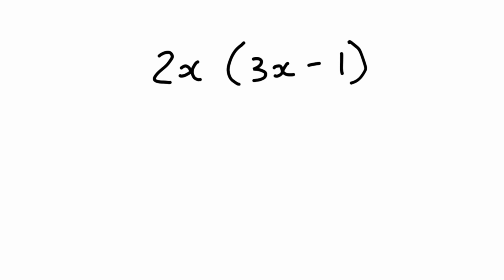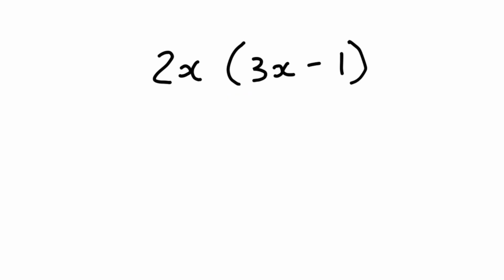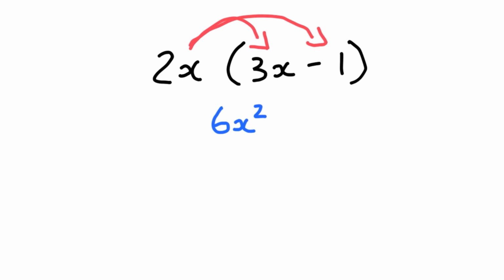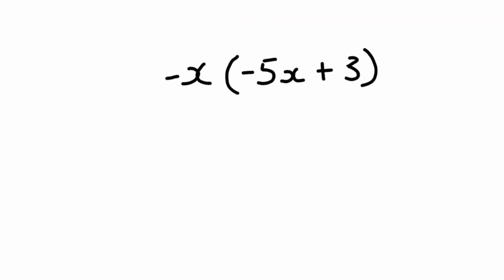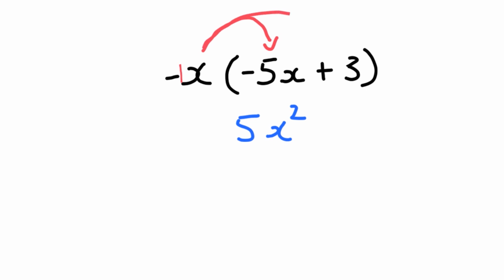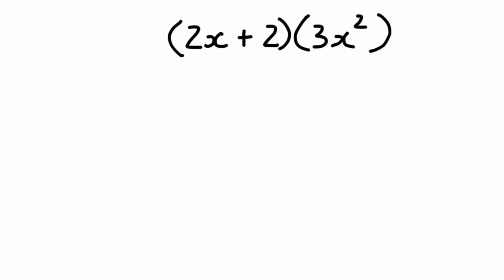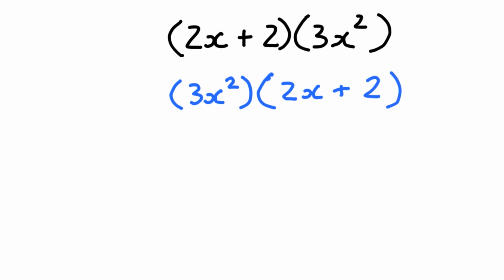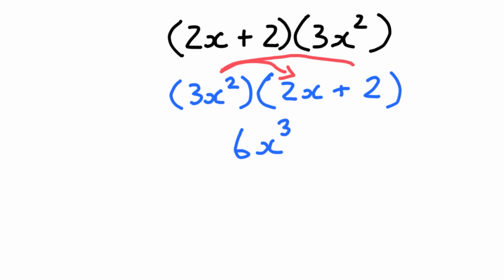Multiplying Monomials with Binomials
Showing how to multiply a monomial by a binomial when working with polynomials.